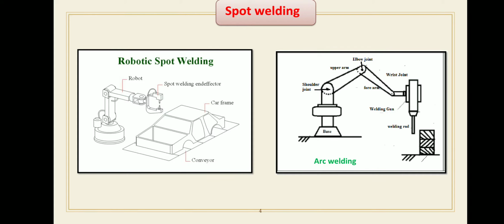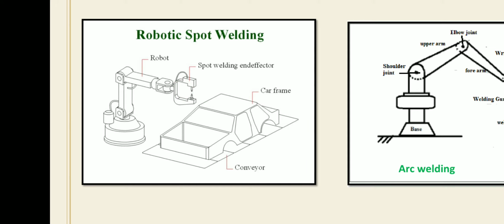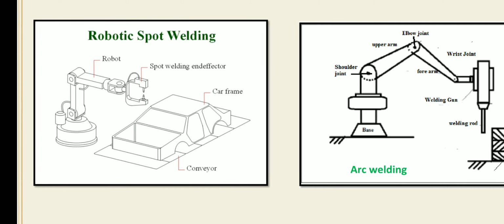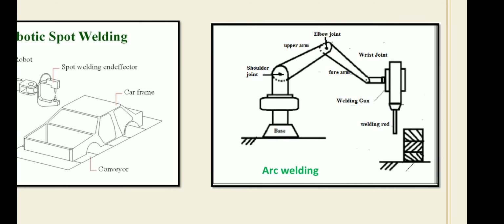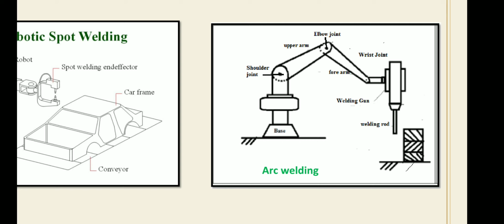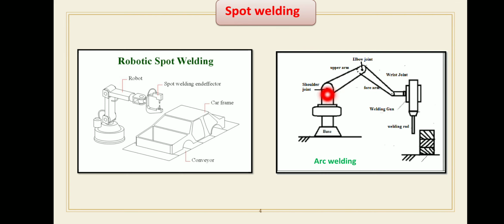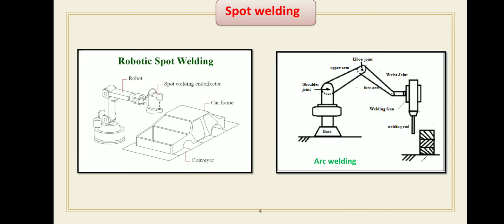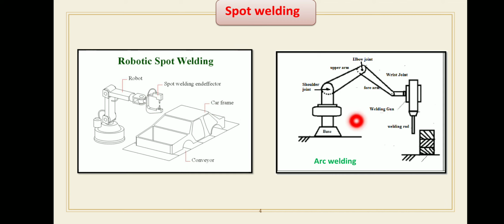Welding Robots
Application of industrial robot for welding( spot welding robots and arc welding robots)